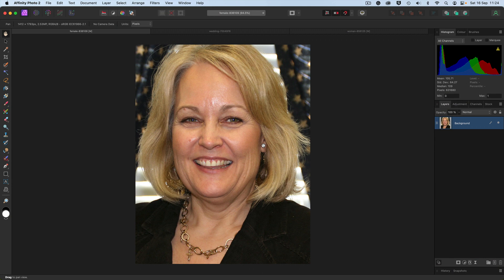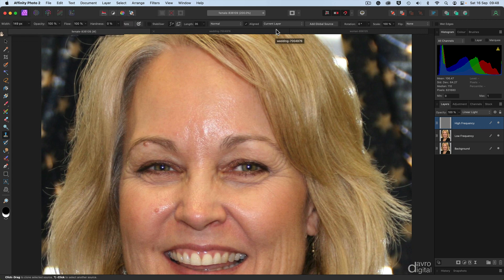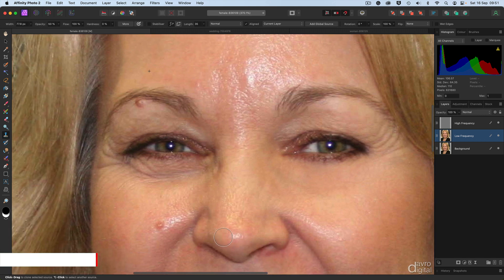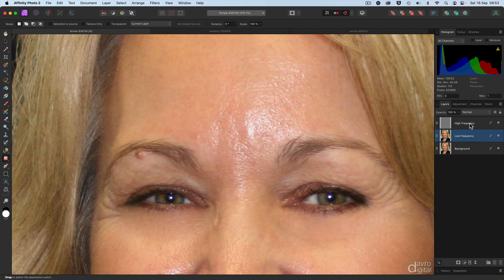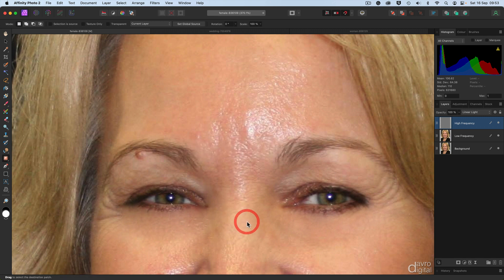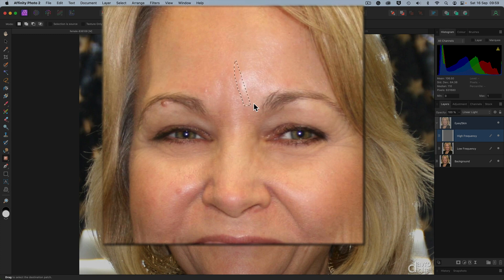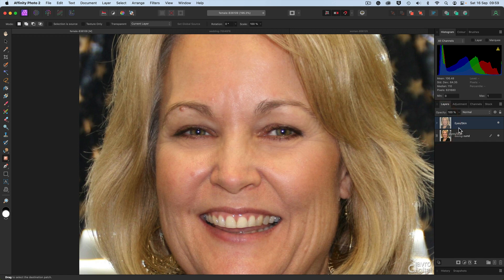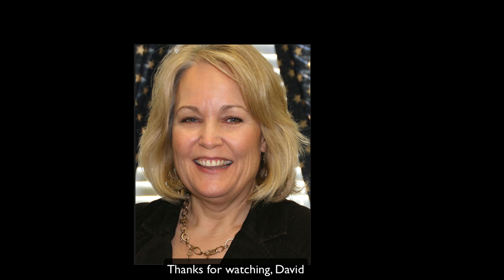Frequency Separation to Improve Portraits in Affinity Photo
In this start-to-finish video, I will show you the workflow I use to improve a portrait, aiming to keep it sympathetic to the person. We are going to remove/reduce lines and dark rings from around the eyes.  We will also remove/reduce lines and redness from the face.  A flash can sometimes create a harsh glare on the skin giving it a shiny appearance, so we look at how we can also improve this.

The video has chapters making it easier to find the part you need.

00:05 - Intro
00:32 - Frequency Separation
02:07 - Removing Lines
04:09 - Removing dark circles
05:27 -  Patch Tool
08:08 - Grouping Layers
09:16 - Skin Texture on top of eye
10:45 - Reducing Redness (Colour)
12:12 - Dealing with the Flash
13:57 - Skin Blemishes/spots
15:17 - Soften Skin

Start images from Pixabay